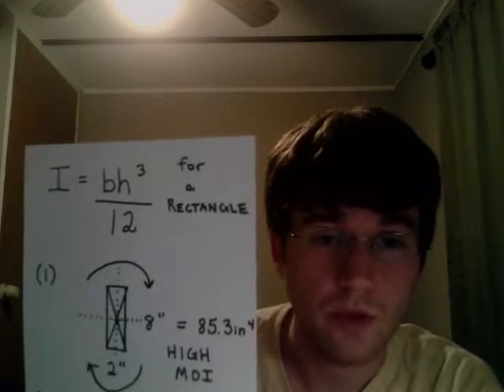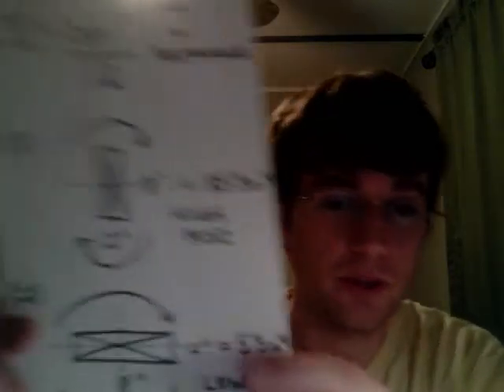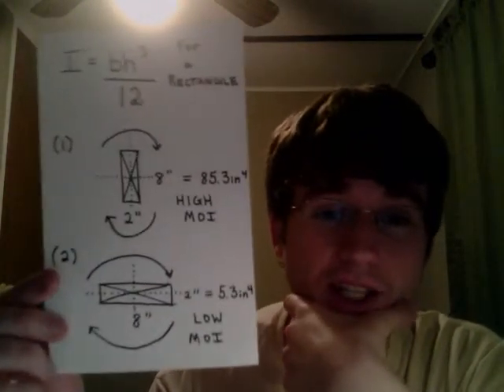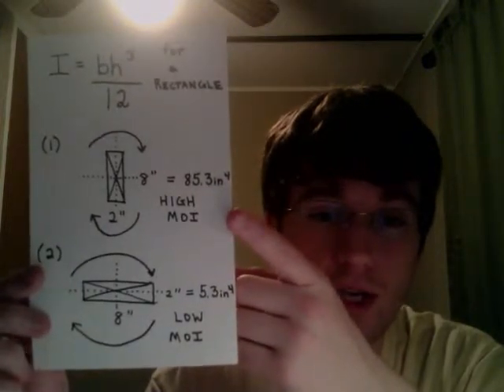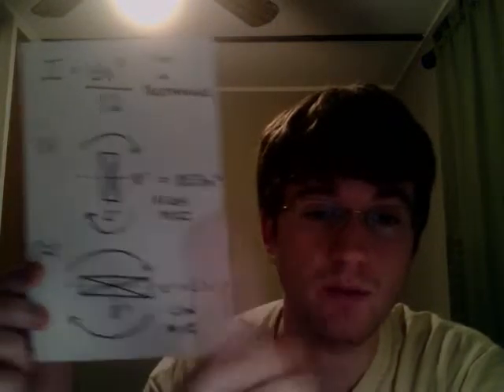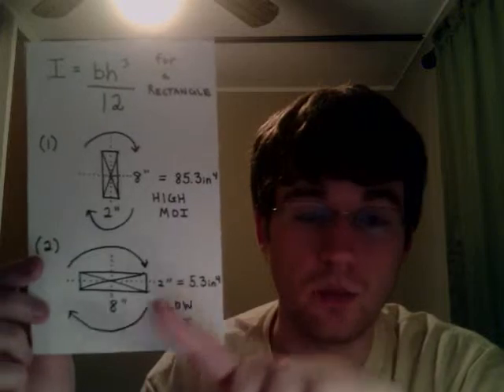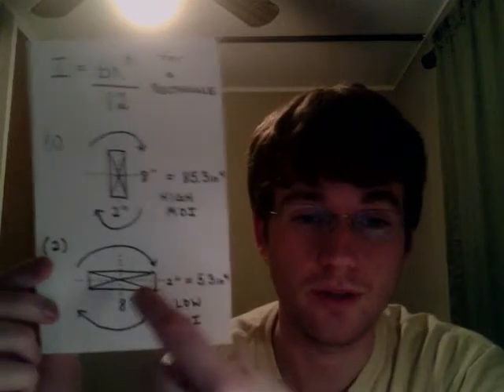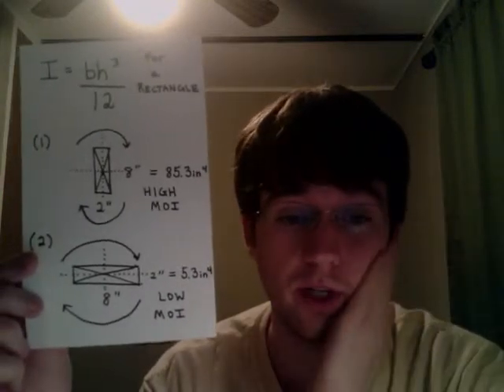Moment of Inertia for Dummies